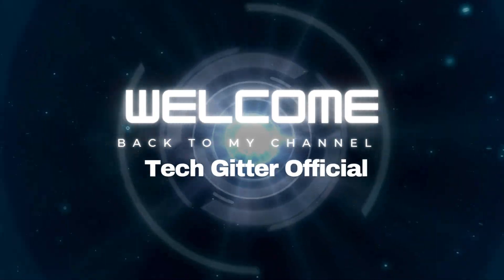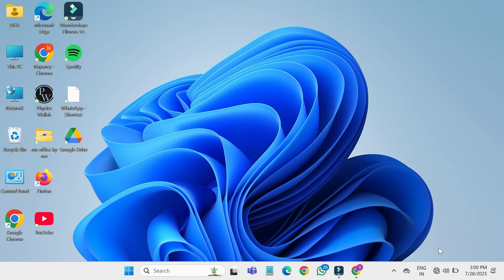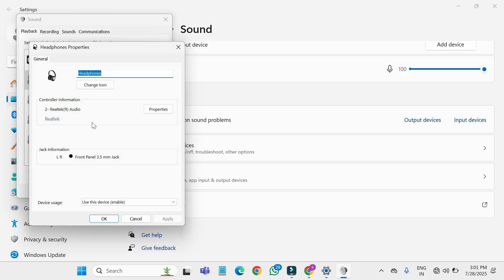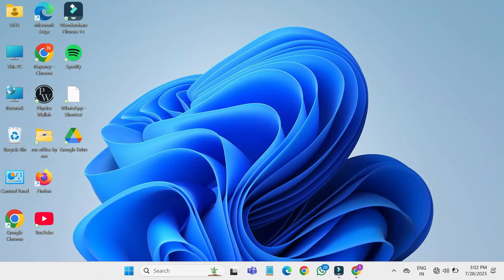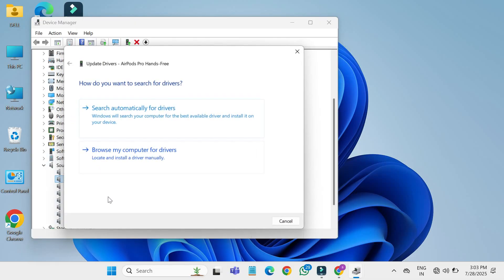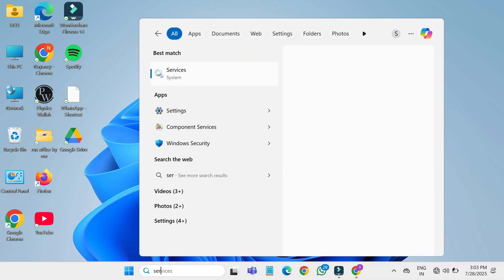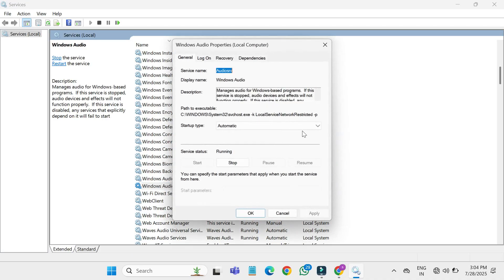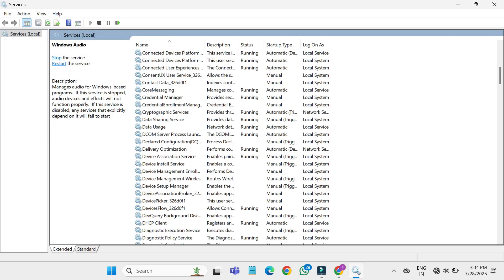Headphones Plugged in but no detected in windows 10 Fix Full Guide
🎧 Headphones Plugged In But Not Detected on Windows 10? Full Fix Guide!

Are your headphones plugged in, but not showing up or working on your Windows 10 PC? Don't worry — in this full step-by-step guide, we’ll walk you through multiple proven solutions to fix the issue and get your sound back instantly!

🔧 In this video, you'll learn how to:
✅ Check playback devices and set headphones as default
✅ Update, roll back, or reinstall audio drivers
✅ Enable audio ports from sound settings
✅ Use the built-in Windows troubleshooter
✅ Disable front panel jack detection (Realtek users)
✅ Check for hardware connection issues

💻 This guide works for:

Laptops

Desktops

Realtek & other audio drivers

3.5mm jack or USB headphones